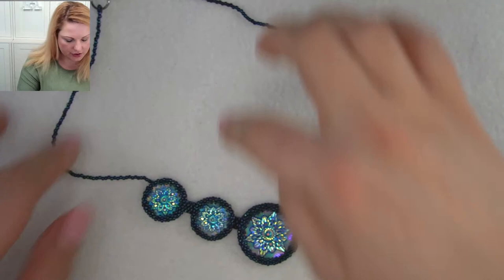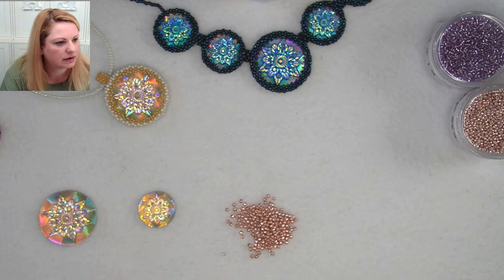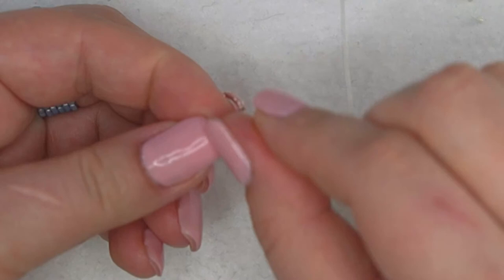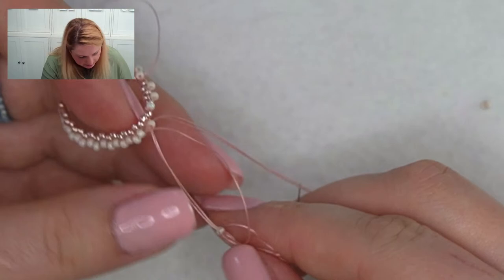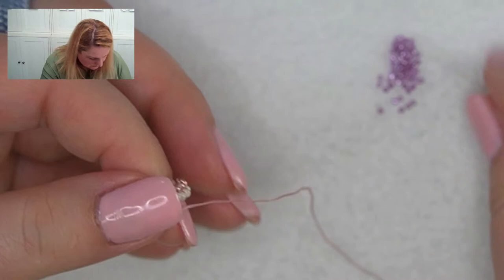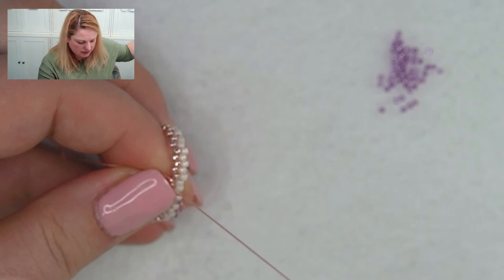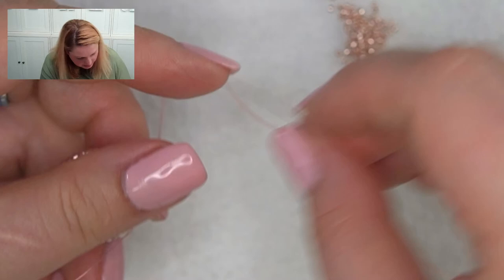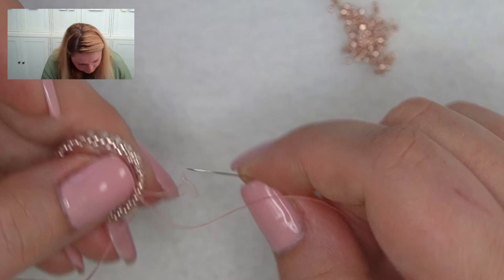Bezelling and Encasing Cabochons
In this video I am showing you how to how to bezel or encase a flat back cabochon step by step to create a beautiful piece of Jewellery. ❤️ The method is really easy and we will be using peyote stitch to make a beautiful piece of jewellery. 👇👇👇As this is a live tutorial, if you are watching live be sure to say hello and ask any questions you may have so I can answer it for you at the end of the video. Open this description for more helpful information.

Join in for more beady fun in our BeadClub We do weekly zoom classes with all sort of techniques and materials. We do have more classes coming up with how to bezel or encase cabochons all the time.